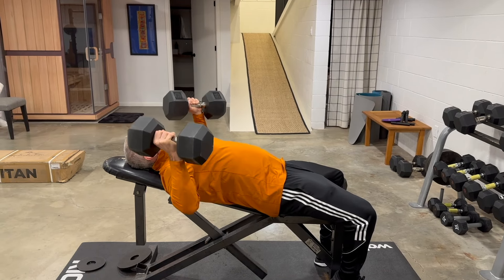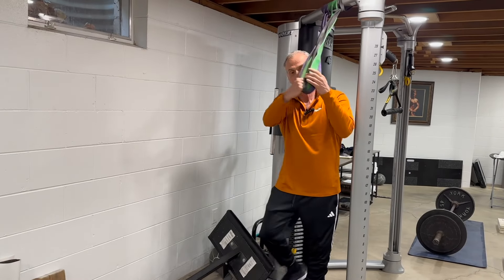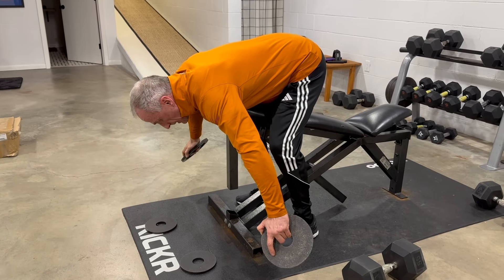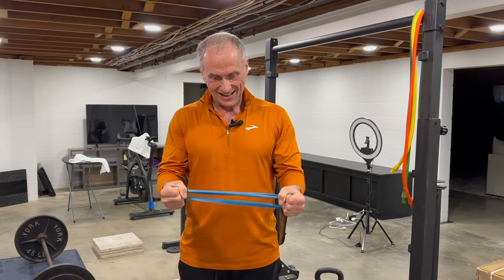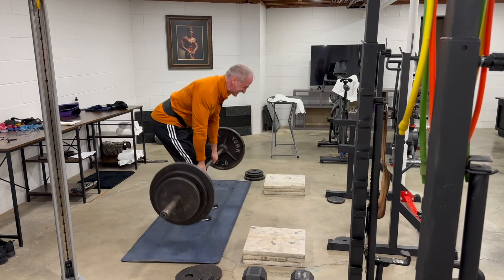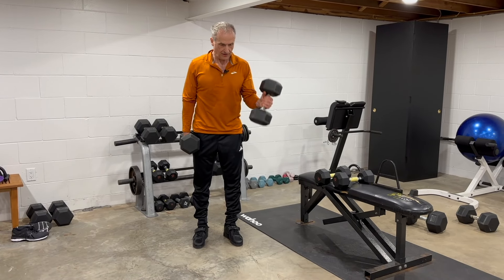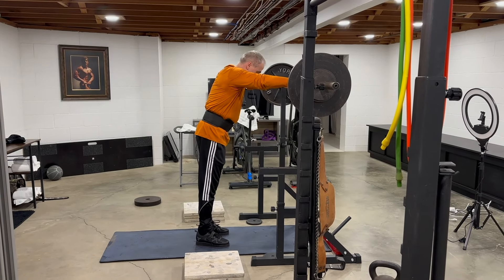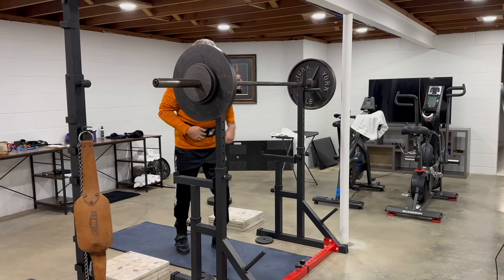Defying Age: Dr. Kurisko's Workout For Men Over 60.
Join former competitive body-builder Dr. Lee Kurisko as he highlights key whole-body movements to maximize muscle strength and growth. At 64, he demonstrates a comprehensive full-body routine to be done 3 - 4 times weekly. Strength training is important at any age and arguably even more important as we enter our golden years. Weight-bearing exercises are critical to maintaining adequate bone mass. As we mature - our goals should be focused on maintaining optimum physical fitness, functionality, and independence.